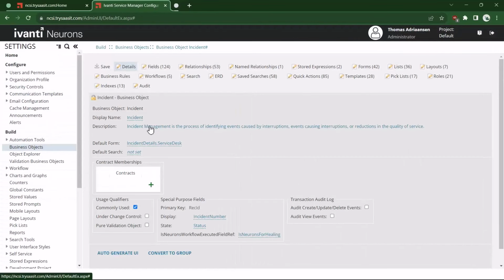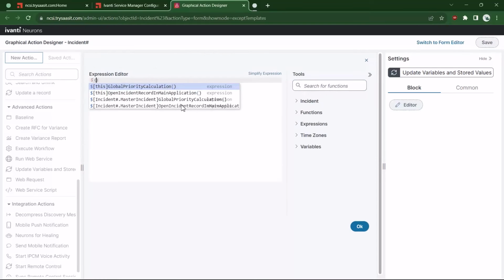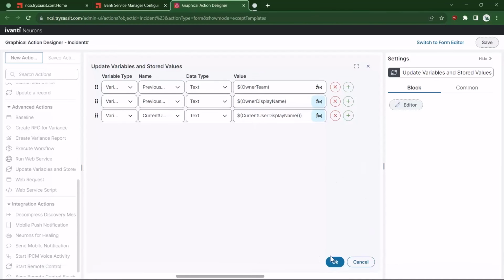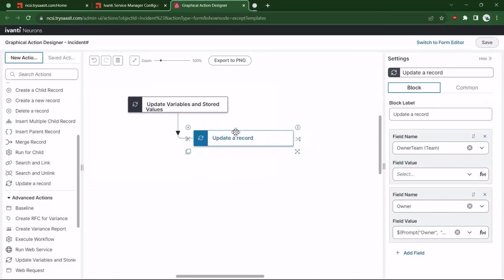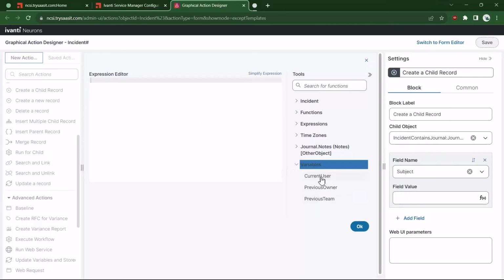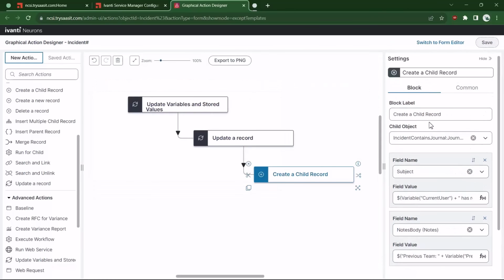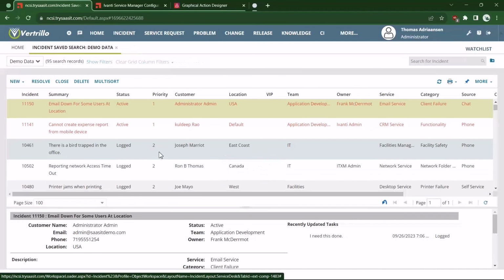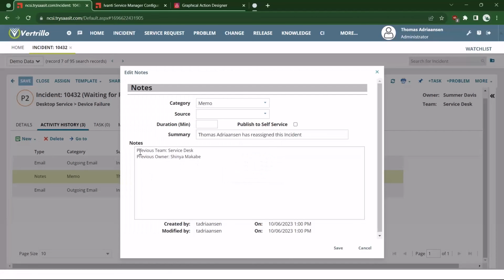Using Quick Action Variables in Ivanti Neurons for ITSM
Thomas Adriaansen, NCSi ITSM Consultant reviews the steps of using Quick Action Variables in Ivanti Neurons for ITSM.